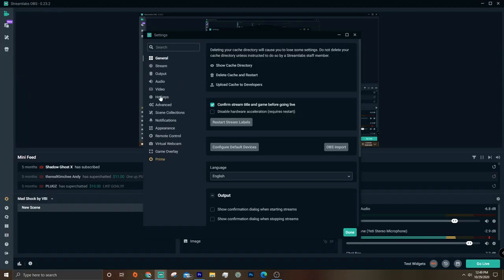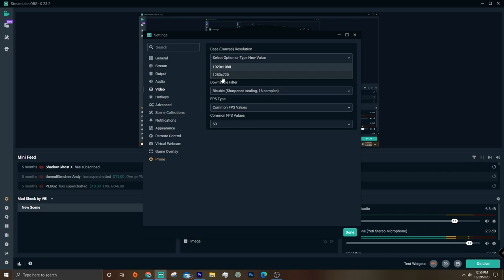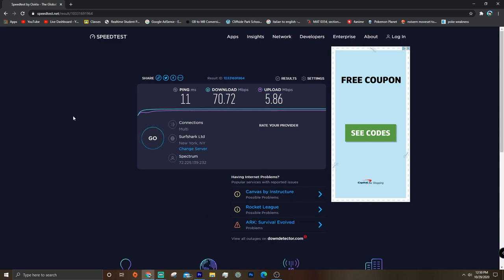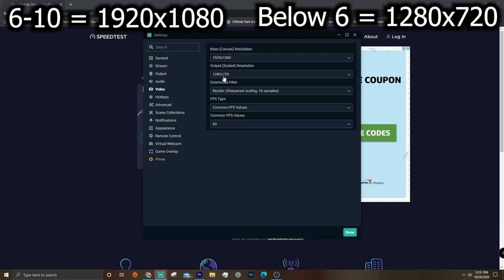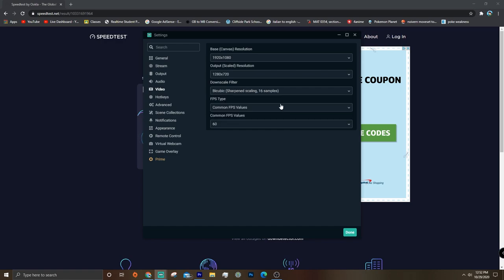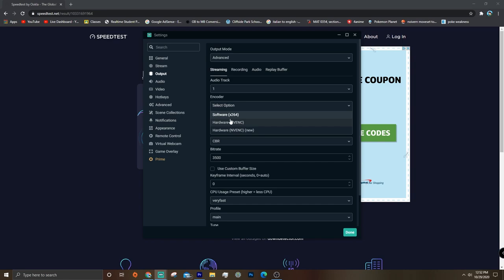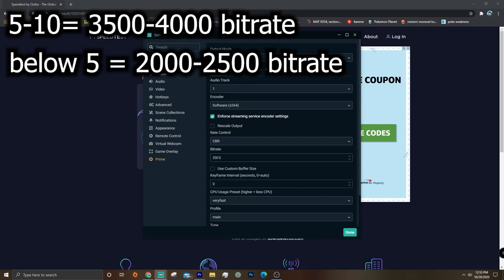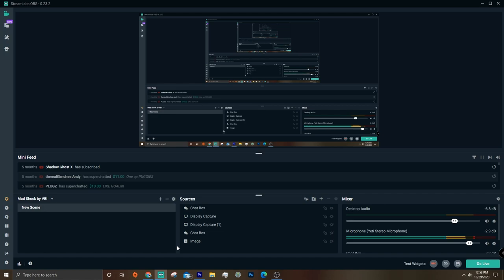Fix Lag and Frame Drops in Streamlabs OBS! | Streamlabs OBS Tutorial...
This is the absolute easiest and quickest way to fix lag and frame drops in streamlabs obs in 2020!